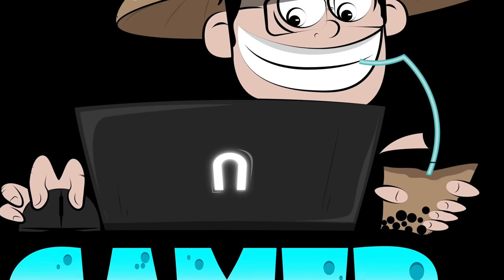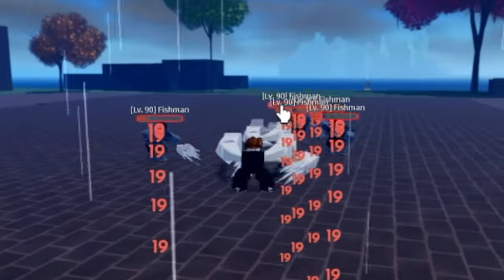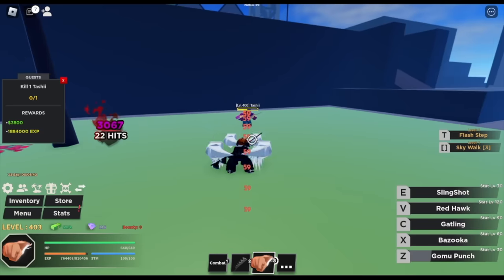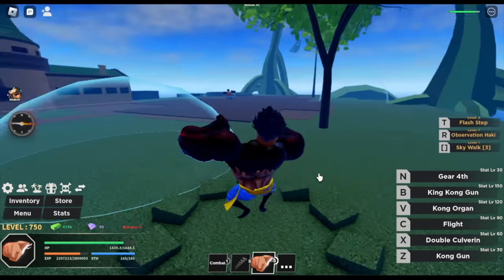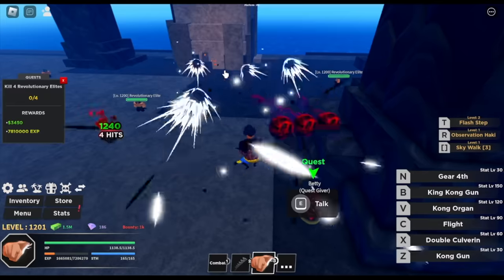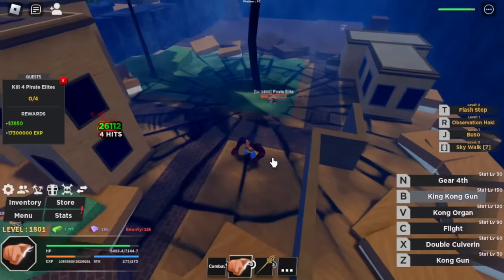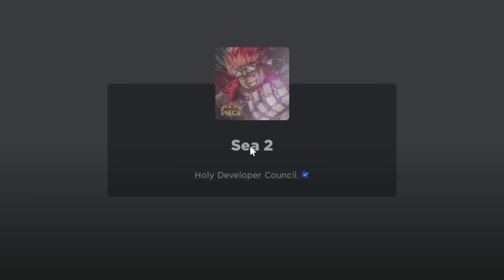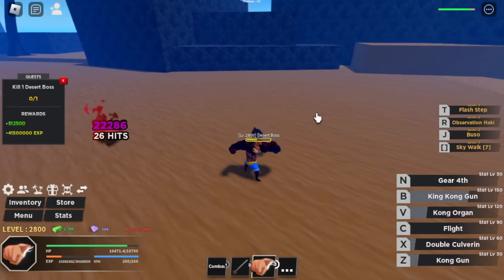Noob to Max lvl 1-2850 Using Gear 4 Gum Fruit in Haze Piece| Roblox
Lvl 1 to Max lvl 2850 using Gum fruit with Unlocked G4 in Roblox Haze Piece.